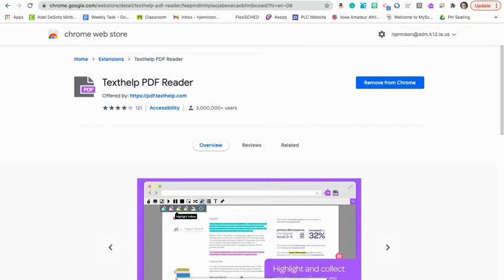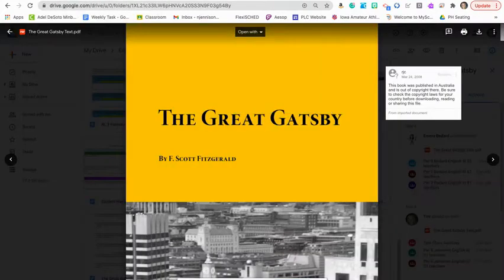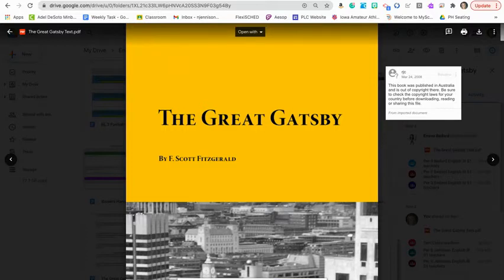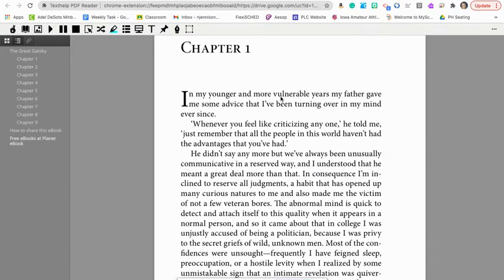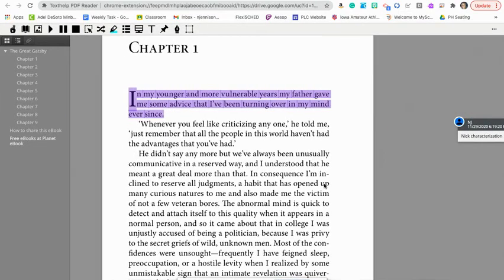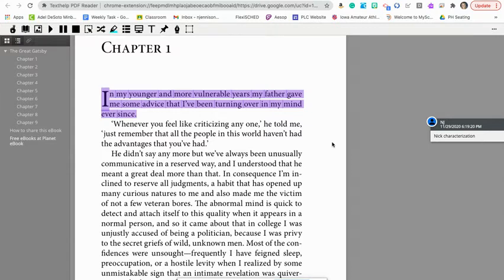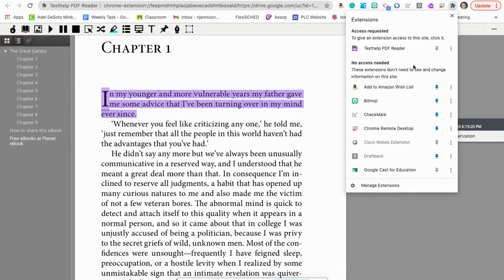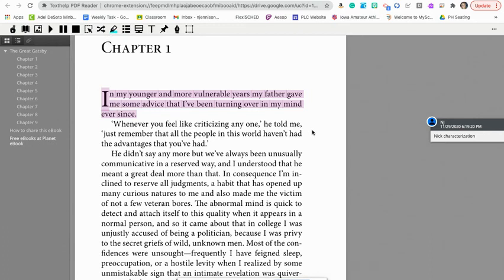PDF Reader Model Minute